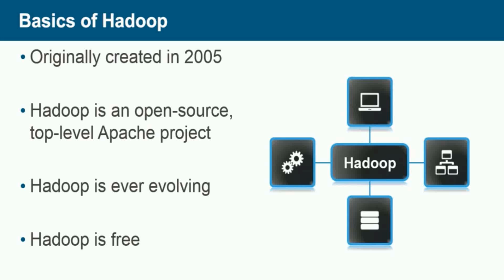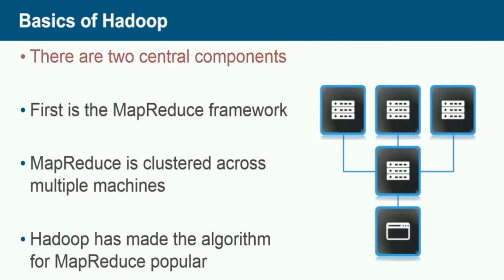Basics of Hadoop